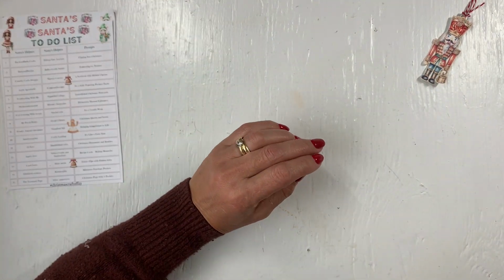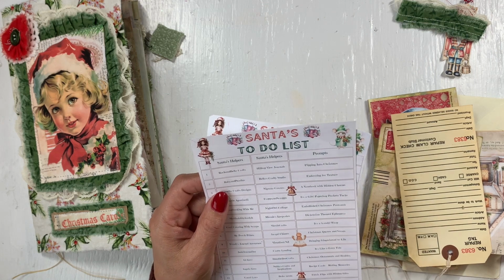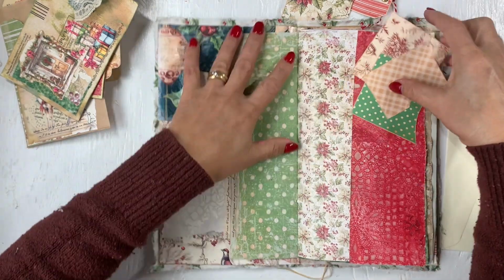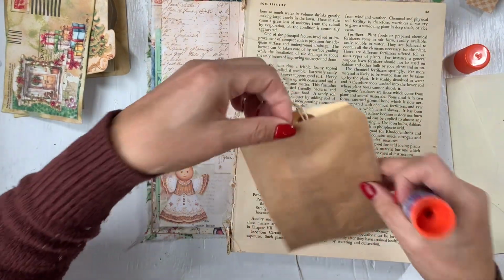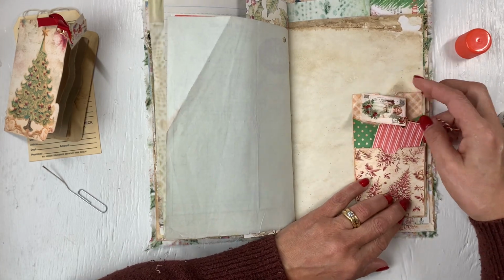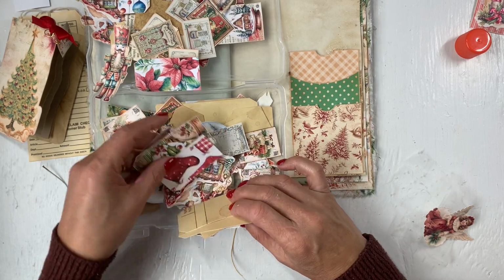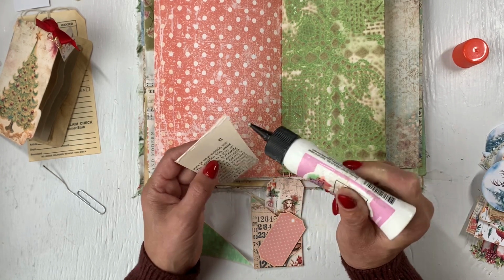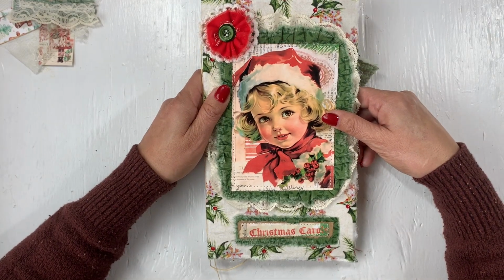Christmas Junk Journal christmascraftoff23 hosted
I am working on my Christmas journal for christmascraftoff23 hosted by @RachandBellaCrafts . This kit has a lot of papers, ephemera pieces and fussy cut pieces.